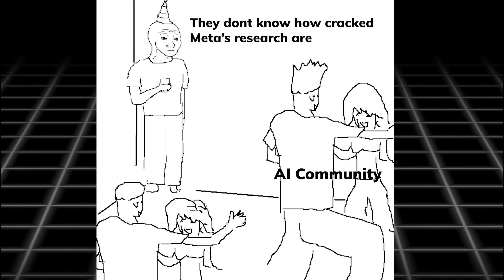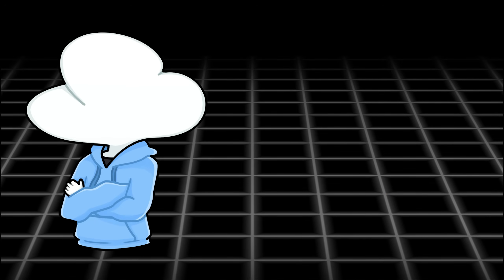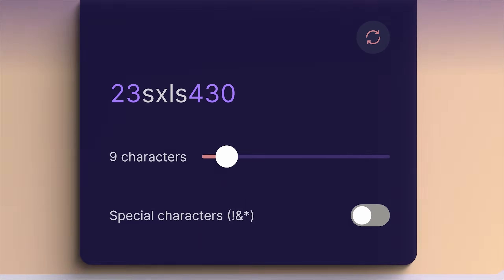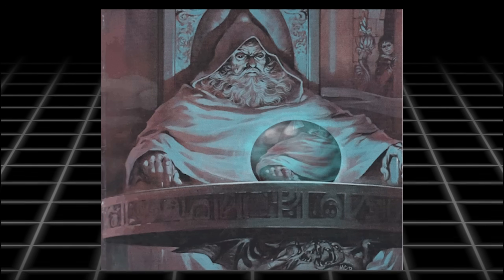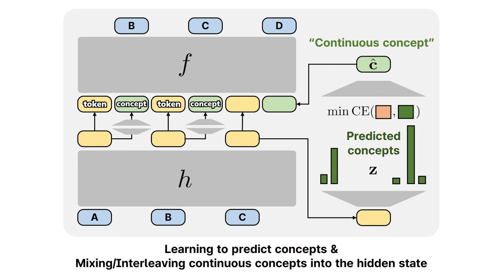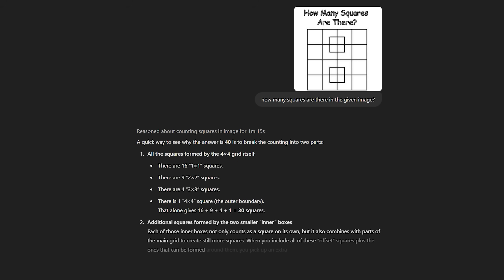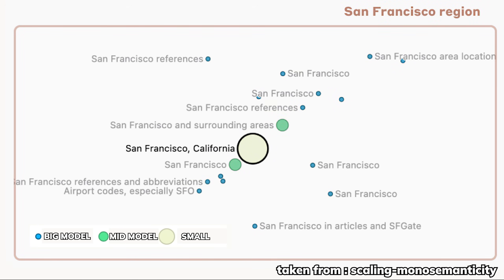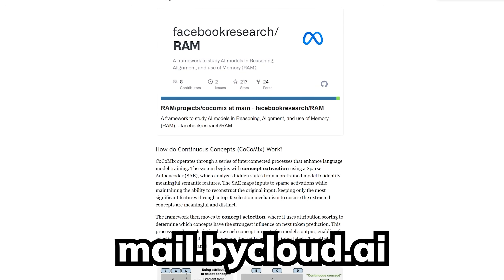Meta AI did something WILD again... wtf is Next Concept Prediction?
Get started now with open source & privacy focused password manager by Proton!

My AI Papers Search Engine (better than any deep research)

Large Concept Models: Language Modeling in a Sentence Representation Space

Try out my new fav place to learn how to code

[Video Editor] Abhay